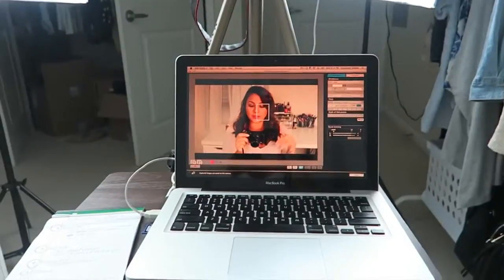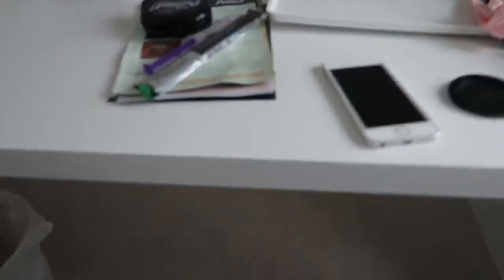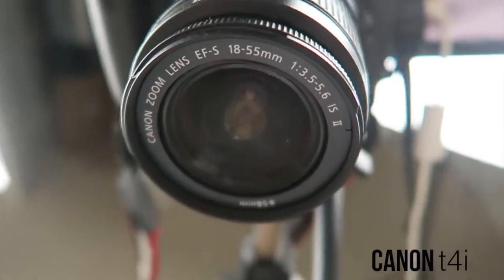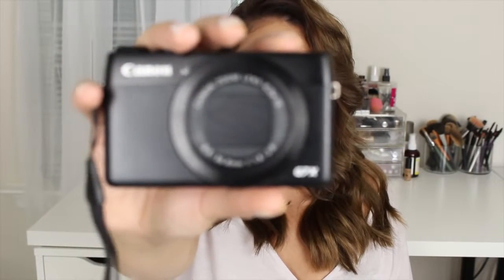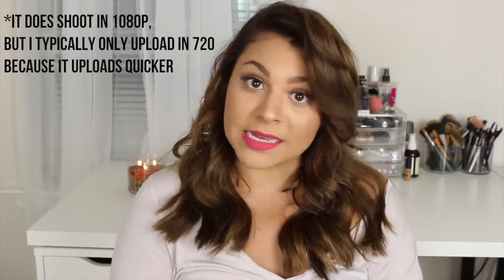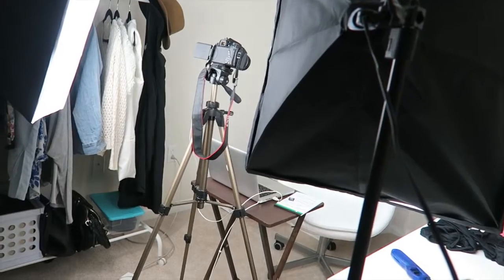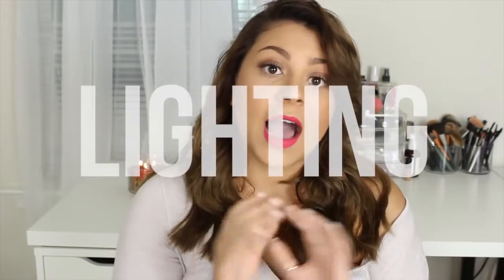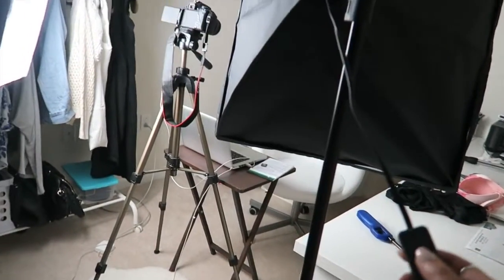BEST YOUTUBE FILMING, LIGHTING, and CAMERA SETUP 2019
BEST YOUTUBE filming, lighting, and camera setup 2019#youtubeinfluencer
Best 4K Camera Setup for YouTube (Equipment Checklist)
My Equipment for Youtube (Camera, Audio, Lighting, and more!)
Best Camera and Equipment for YouTube Beginners